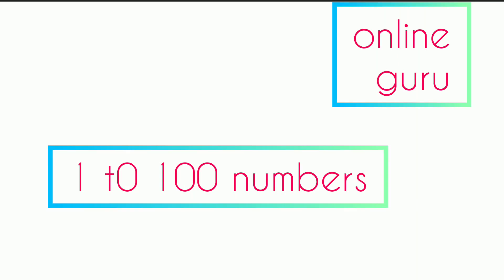1 to 100 numbers l 1 2 3 l अंक 1 to 100 counting l counting 1234 l counting l number 123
अंक 1 से100
numbers 1 t0 100
संख्या 1 ते100
numbers